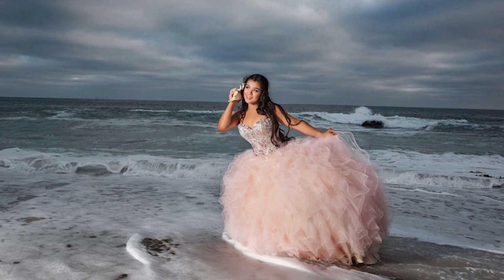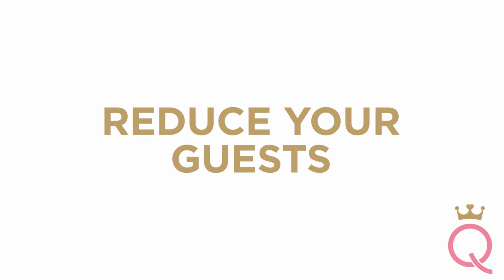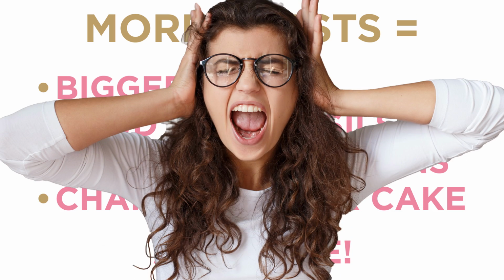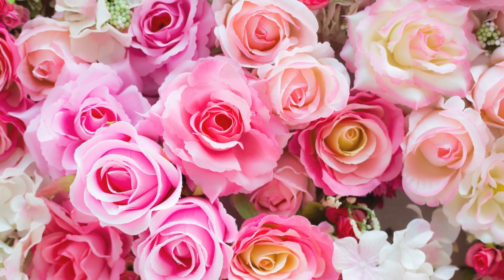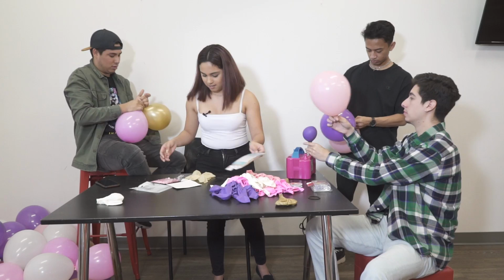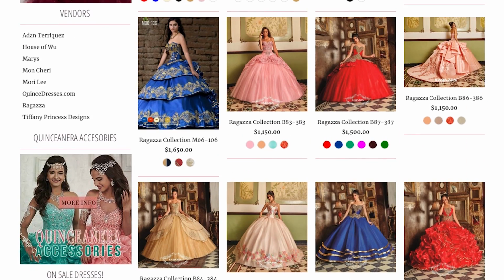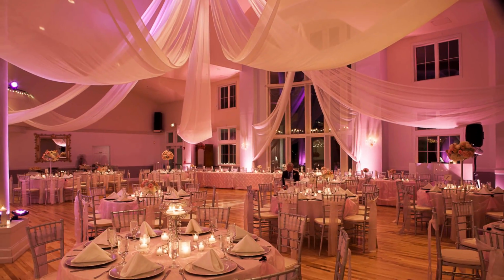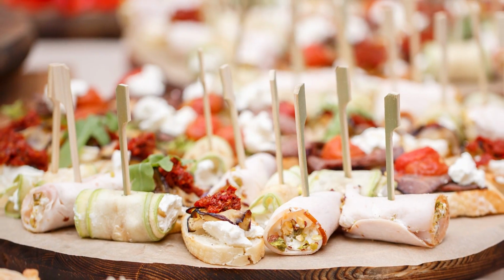Plan your Quinceañera on a Budget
Hello future Quinceañeras, it’s time to prep for a night you will remember forever!

First things first, set up a budget and STICK to it. Planning a quinceañera celebration is a big expense, which is why you’ll want to save as much money possible. Learn about different ways and strategies that may help you plan the fiesta of your dreams while staying within your budget!

We’ll be going over the most expensive things about your party and how you may use different cost-effective tactics that can be adjusted.

•Quincedresses.com

•PATTY CAKES TASTY BAKES
Enjoy and happy planning!

Are you currently planning a Quinceanera?

Join the Quinceaneradotcom movement!

Facebook: @quinceexpo & @quincemadrina

Ask Quince Madrina all your questions through our FREE Quinceanera Planning app, available for iPhone and Android: